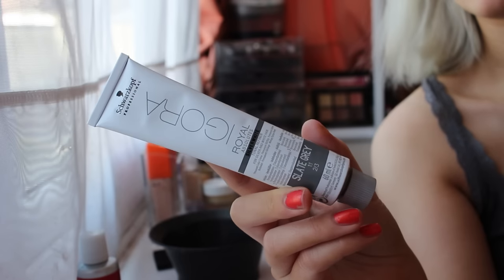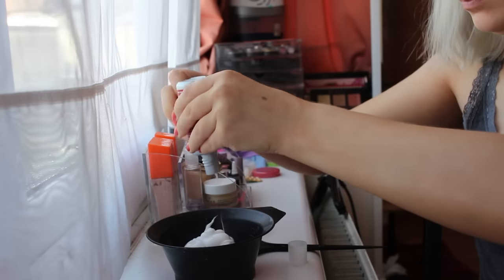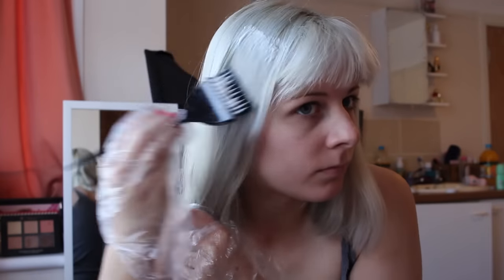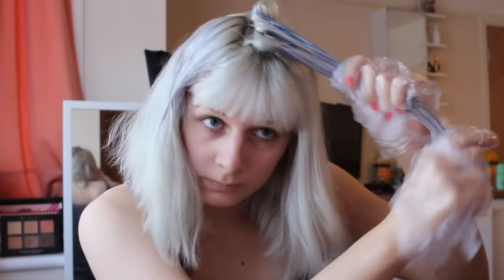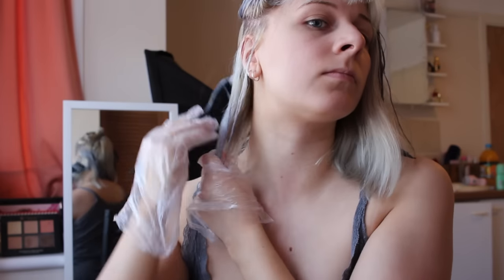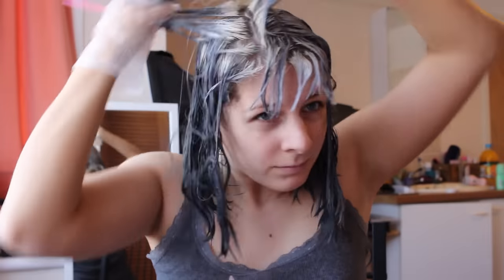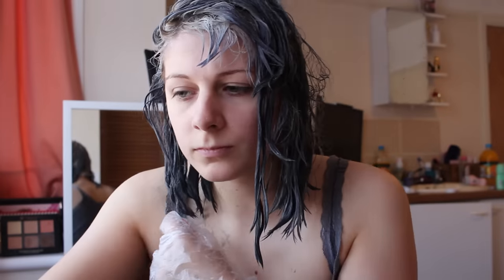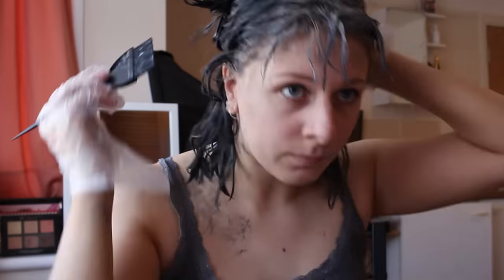How To Get Steel Grey Hair - Schwarzkopf Igora Royal Absolutes Silver White | Sofairisshe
Sorry about the lipstick on my teeth!